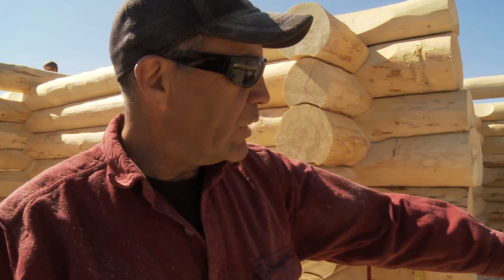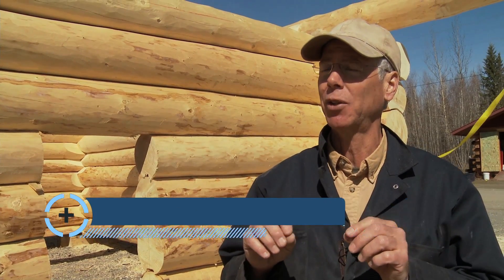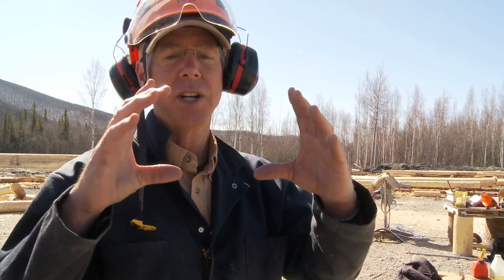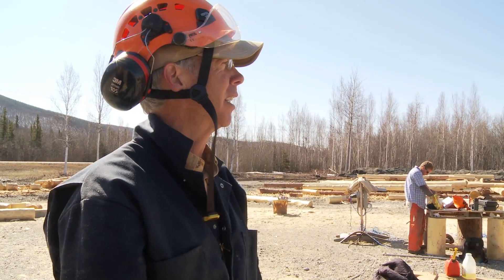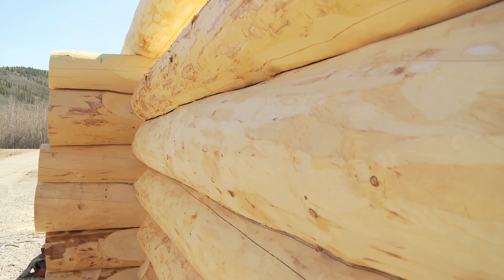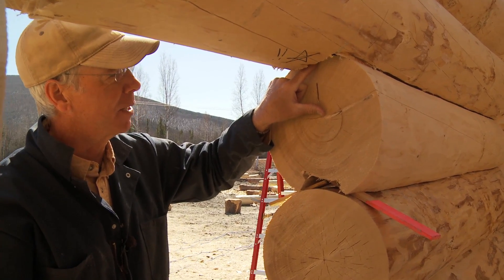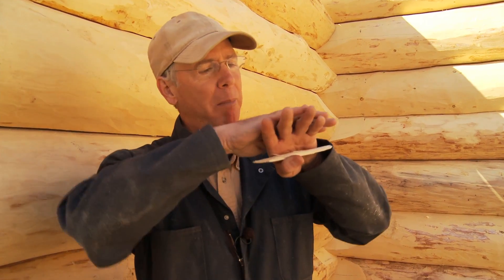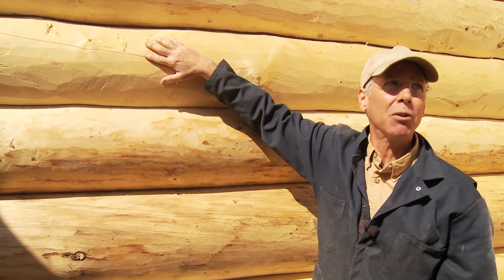Energy efficient log cabin construction workshop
The University of Alaska Fairbanks and the Toghotthele Corporation teamed up to offer a workshop on energy efficient log cabin construction in May, 2013.

The 4-week workshop is taught by Robert Chambers, the internationally recognized authority for handcrafted log home construction, using green logs. Also, Richard Musick, a long-time Fairbanks log home builder and the owner of Ventilation Solutions, teaches the course.

CCHRC visited during the 3rd week of the workshop in Nenana, Alaska.

UAF Forest Products Program
Valerie Barber, Director

Robert Chambers website "Learn to Build a Log Home"

To help us make more free videos for homeowners, become a member of CCHRC